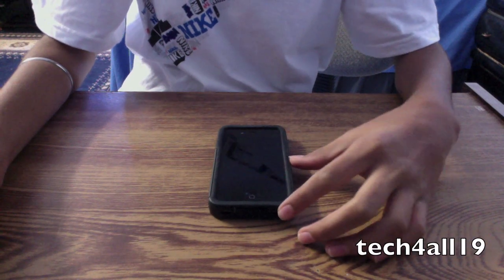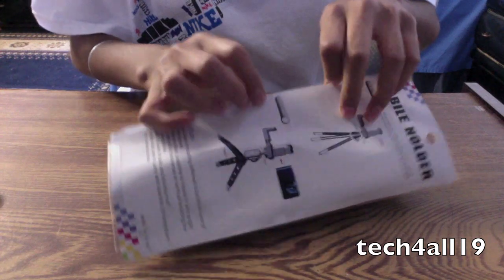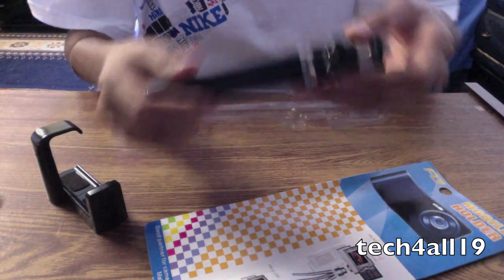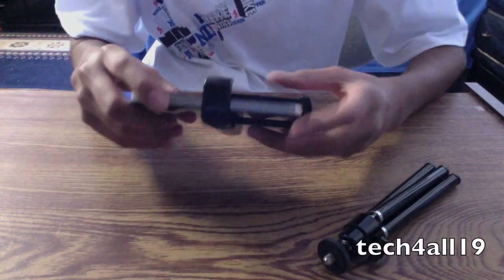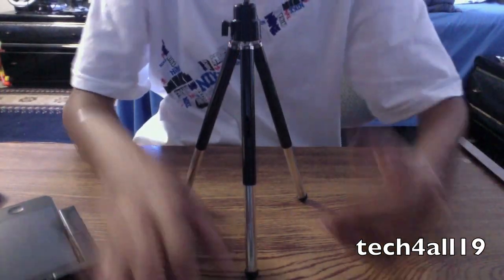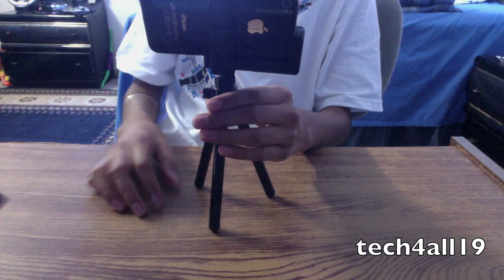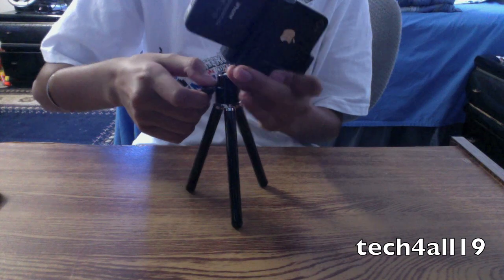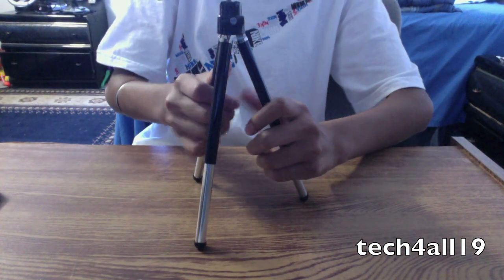Apple iPhone 4 Tripod Unboxing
I unbox a tripod I bought on eBay!
Thumbs Up!